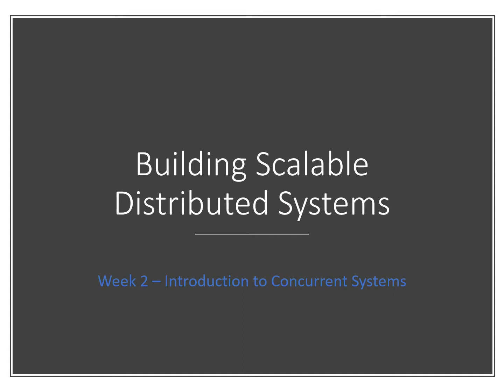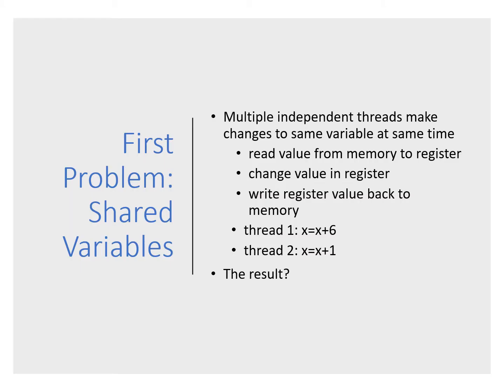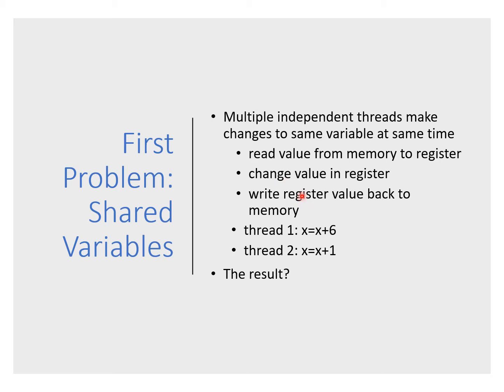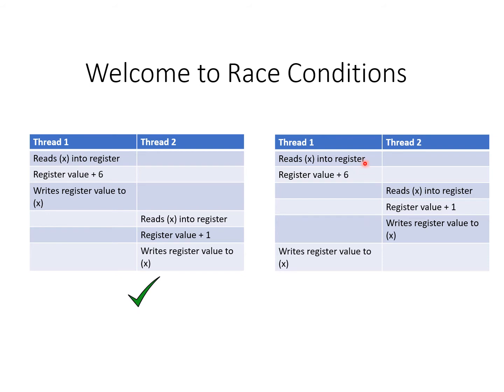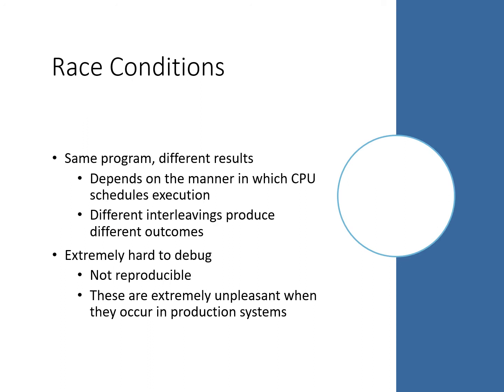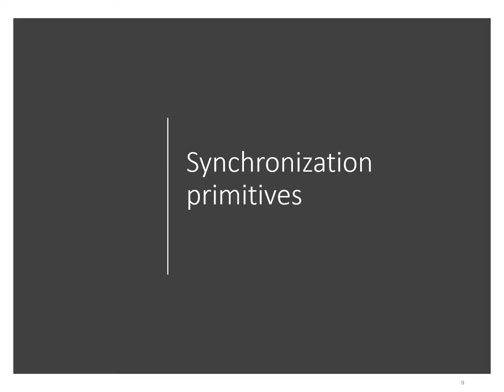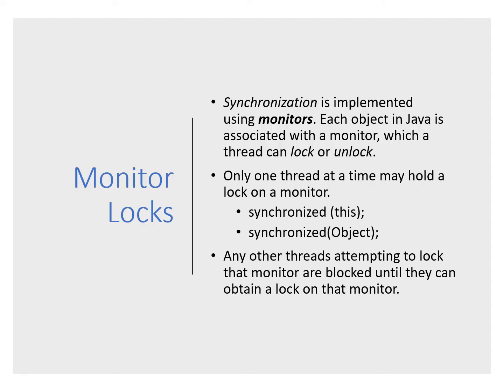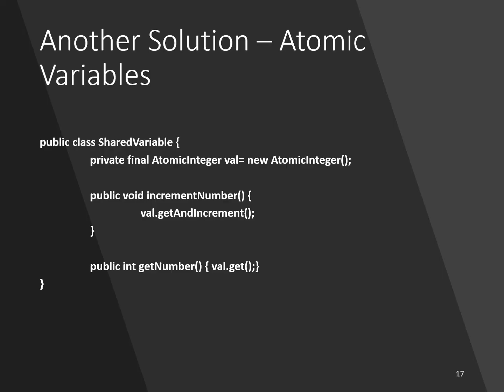CS6650 Building Scalable Distributed Systems: Week 2 Part 2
Describes race conditions and Java synchronization primitives